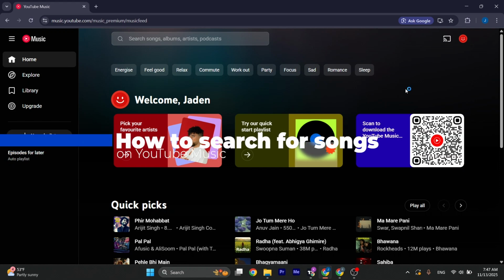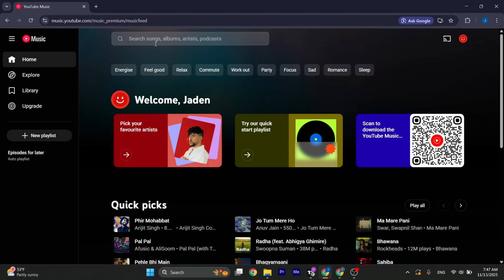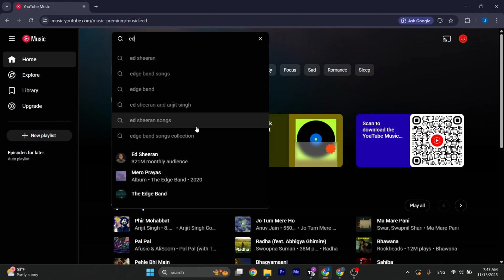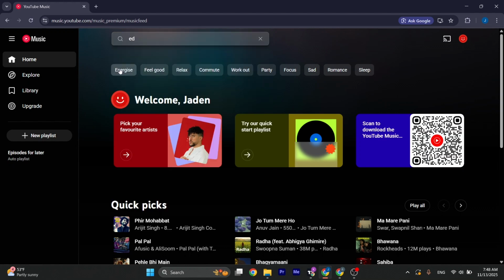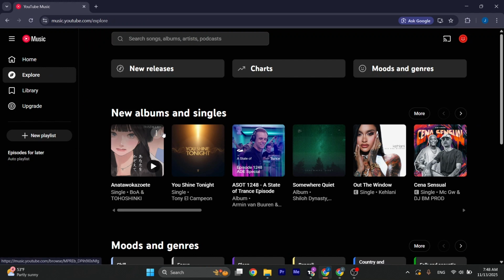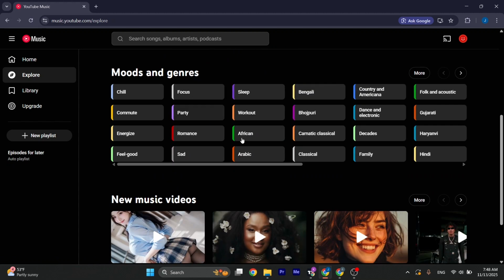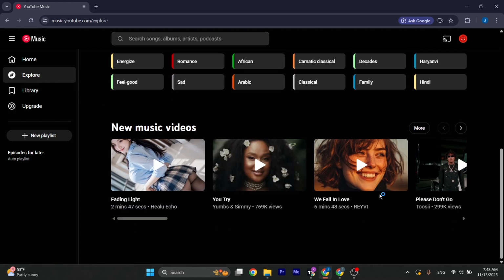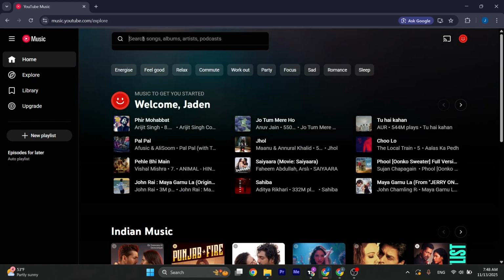How To Search For Songs On YouTube Music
In this video, I’ll show you how to search for songs on YouTube Music. Whether you’re trying to find a specific song, an artist, or even a full playlist, the search feature makes it very simple. You can use the search function on both the mobile app and the web version of YouTube Music.

To get started, just click on the search bar at the top and type in the name of the song, artist, album, or playlist you’re looking for. Even if you only remember a few lines of the lyrics, typing them in will still help YouTube Music identify the song for you. As soon as you begin typing, the platform will provide suggestions so you can quickly find what you’re looking for.

YouTube Music also separates your search results into different categories. These categories allow you to explore songs, artists, albums, playlists, and more. This makes it easier to browse through all possible results without having to type anything additional.

Another great place to discover music is the Explore section on the left-hand side. Here, you’ll find trending albums, mixes, and different genres that YouTube Music has curated for you. It's a helpful section if you want to explore beyond your usual favorites and discover new songs.

Overall, the simplest and most effective way to find any music on YouTube Music is by using the search bar. With search filters, categories, and suggestions, you’ll always be able to find the exact song you want to listen to.